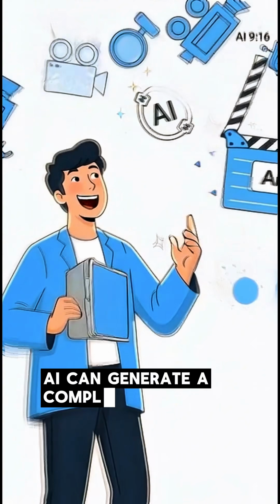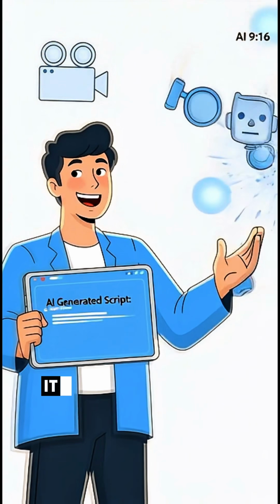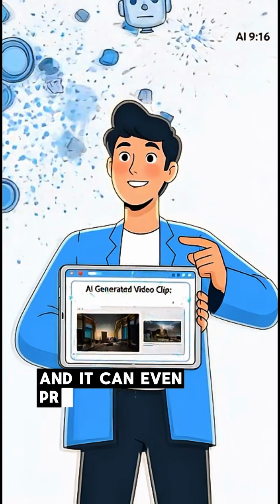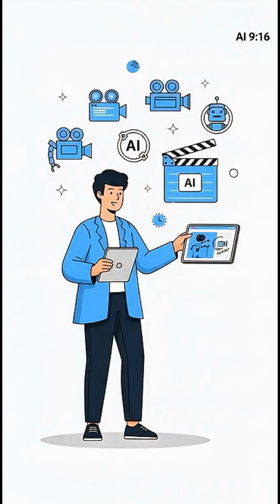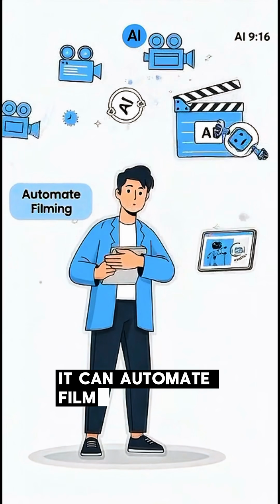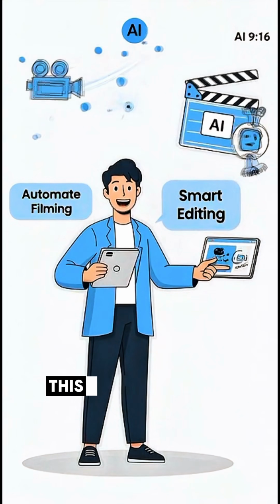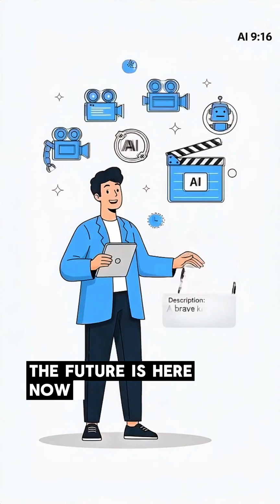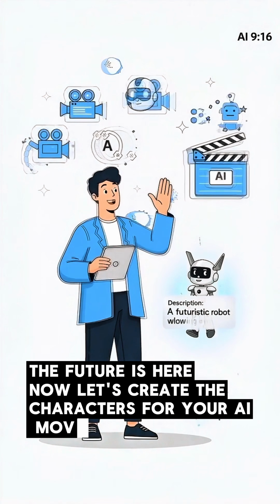How To Create AI Movies From Scratch 🎬 | Beginner AI Movie Course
Welcome to the official AI Movie Mini Course presented by VEEKAYLLC STUDIOS 🎬

In this beginner-friendly AI filmmaking course, you will learn how to create cinematic AI movies from scratch using powerful AI tools for storytelling, script writing, character creation, scene generation, AI animation, cinematic editing, and movie production.

This short AI movie course teaches you step-by-step how to create professional AI films even if you are a beginner. Learn how to write movie scripts with AI, generate cinematic characters, create emotional scenes, build movie shots, use AI filmmaking tools, and produce high-quality AI movies for YouTube, TikTok, Instagram Reels, Facebook videos, and short films.

In this AI movie tutorial you will learn:✔️ AI script writing✔️ AI character design✔️ AI scene creation✔️ AI movie generation✔️ AI storytelling✔️ AI cinematic editing✔️ AI filmmaking workflow✔️ AI animation techniques✔️ AI video creation✔️ Viral AI content creation

Perfect for:AI filmmakers, YouTube creators, storytellers, animators, digital creators, TikTok creators, movie lovers, beginner filmmakers, AI artists, cinematic content creators, short film creators, and social media creators.

🎥 Tools & Topics Covered:AI filmmaking, AI movie generator, cinematic AI videos, AI story generator, AI animation, AI scenes, AI prompts, AI editing, AI video tools, cinematic storytelling, AI content creation, movie production workflow, digital filmmaking, YouTube automation, AI cinema, AI visual storytelling, futuristic movie creation, creative AI workflow.

Whether you want to create emotional movies, cinematic shorts, animated stories, suspense films, horror AI movies, or viral social media videos, this course will help you learn modern AI filmmaking step by step.

Produced & Presented By:VEEKAYLLC STUDIOS

⏱️ CHAPTERS

00:00 – Introduction00:32 – What Is AI Filmmaking?01:05 – AI Script Writing02:10 – Character Creation03:25 – Scene Creation04:40 – AI Movie Creation06:15 – Cinematic Editing Tips07:05 – Final AI Movie Result07:45 – Conclusion & Creator Tips